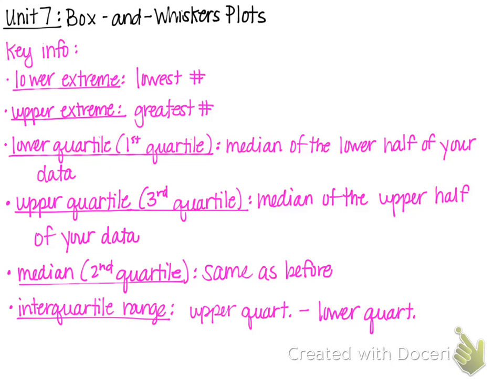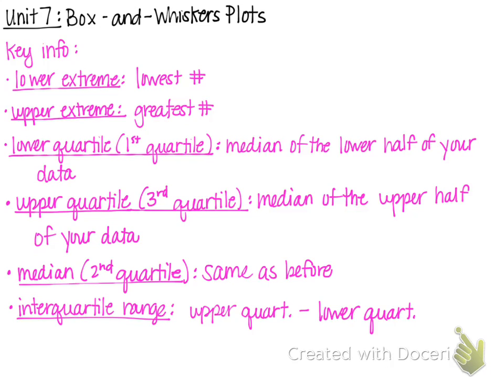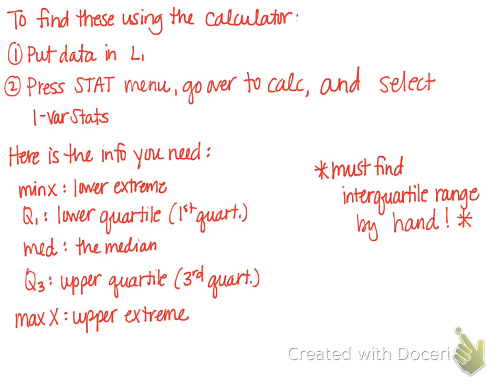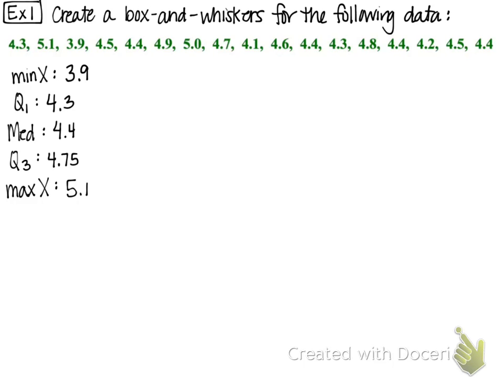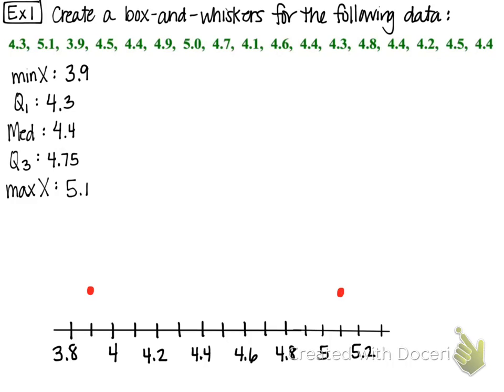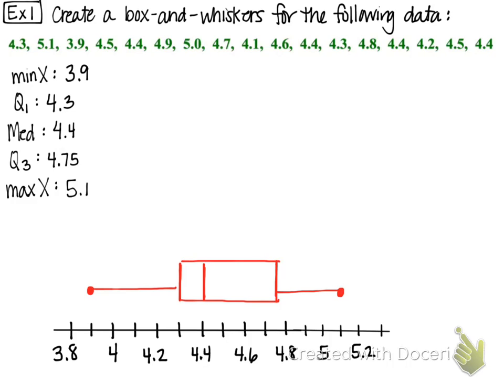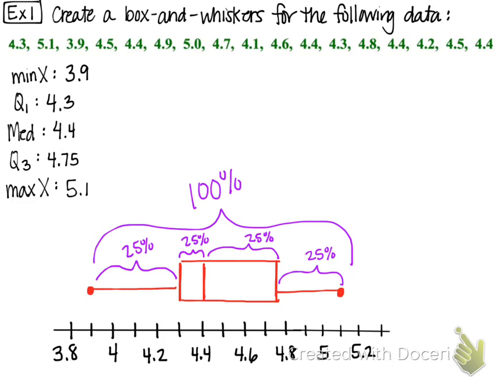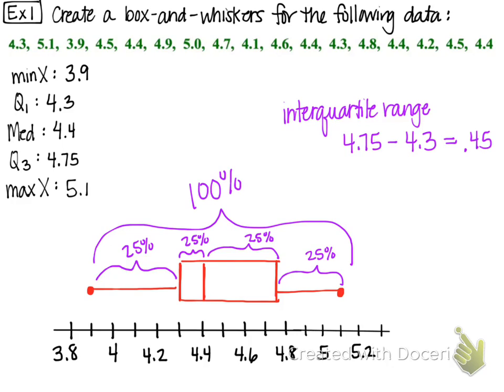Box and Whiskers